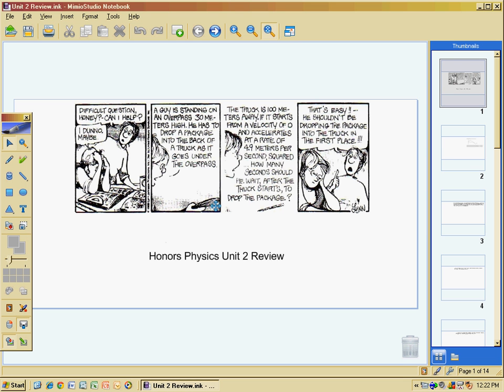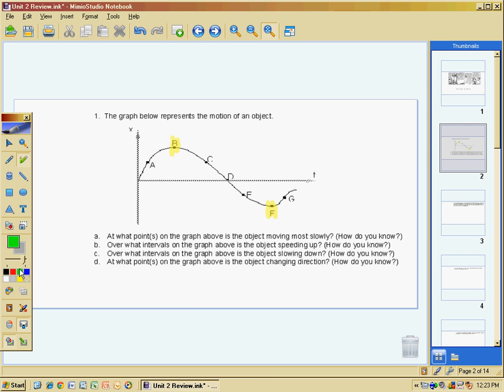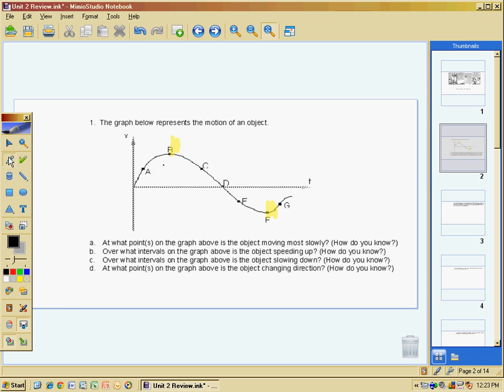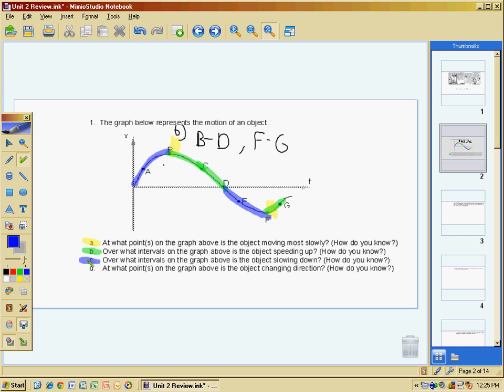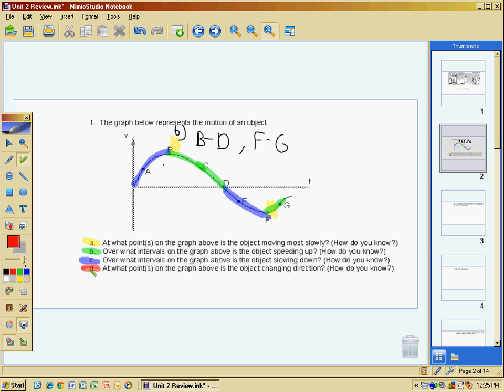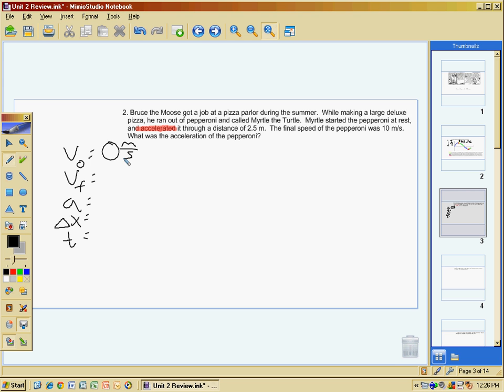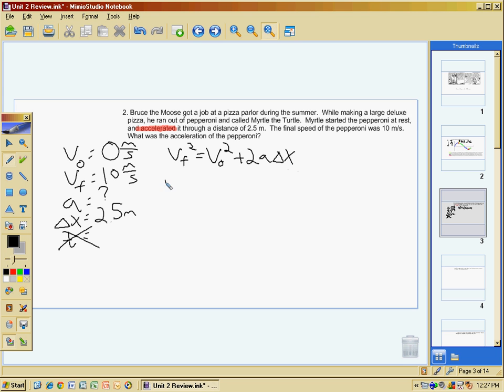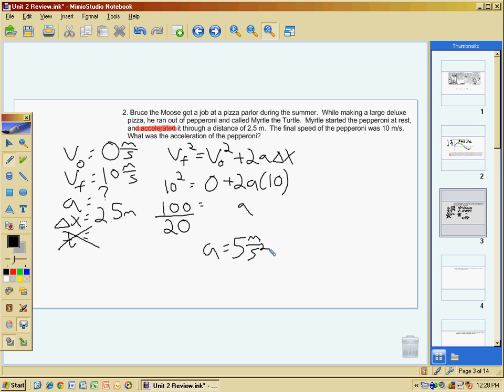Honors Physics - Review Answers Part 1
Table of contents:

Problem #1 00:29

Problem #2 04:03